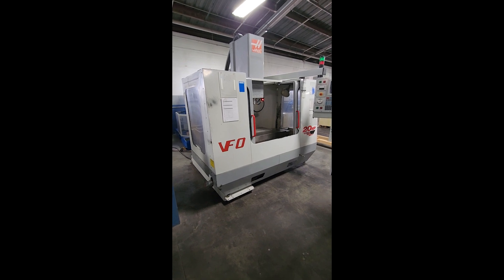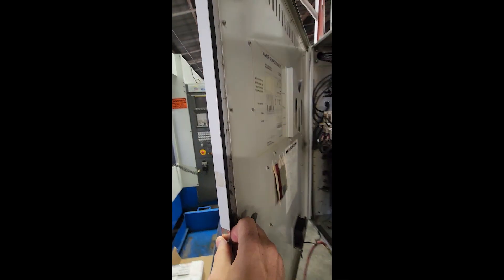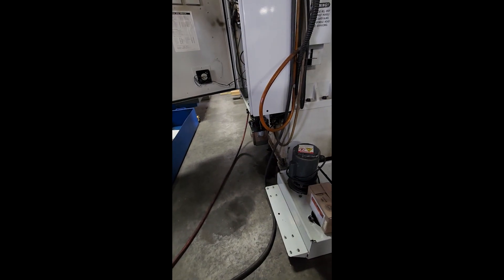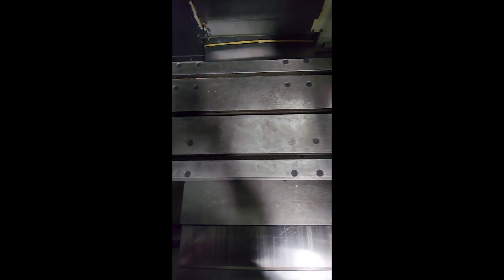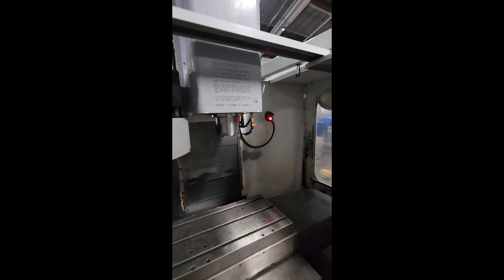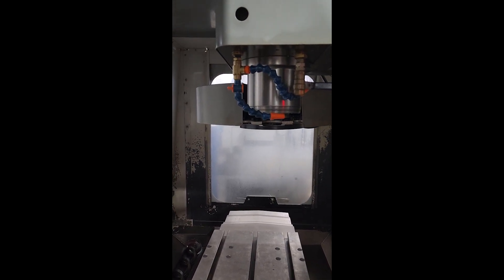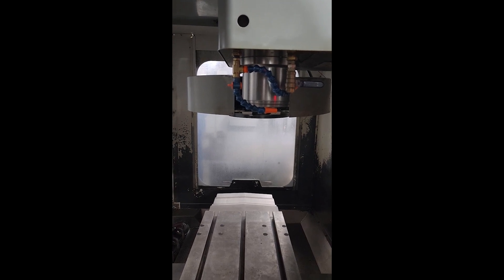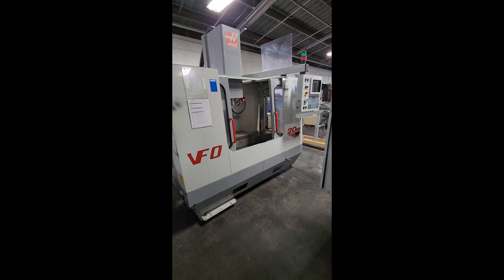Haas VF0 Vertical Machining Center - MC# 603854